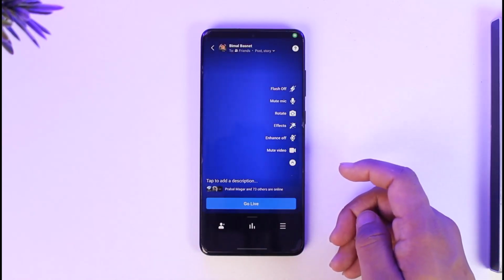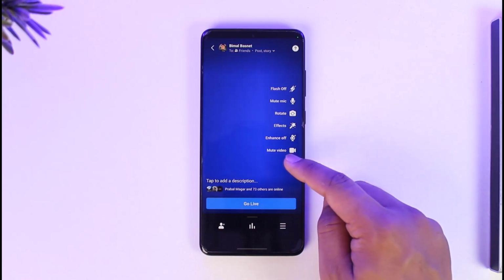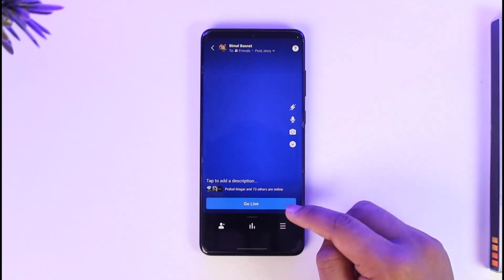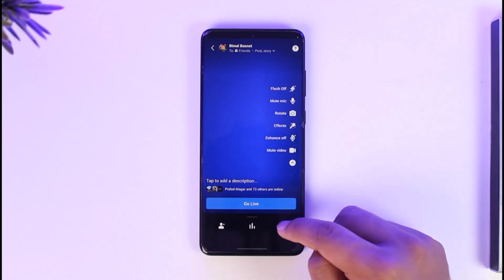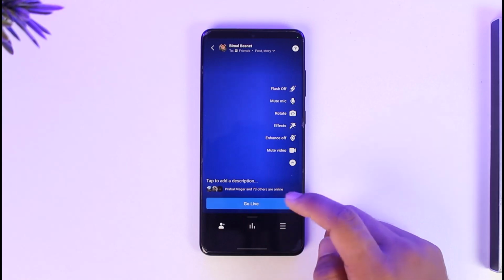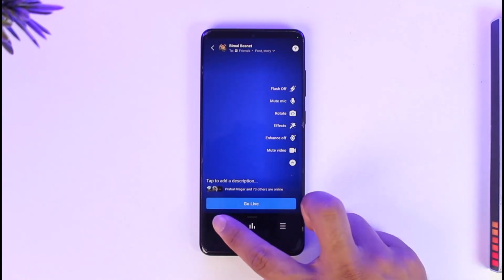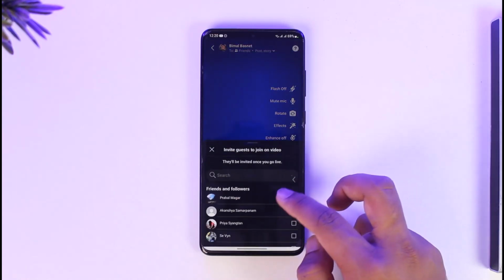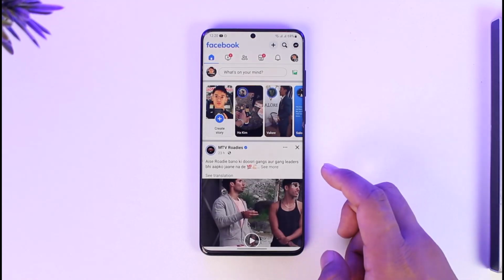How To Go Live On Facebook !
In this tutorial video, I am simply going to show you how to Go LIVE on Instagram.

~ Chapters:
0:00 Introduction
0:11 Go Live On Facebook
0:53 Conclusion